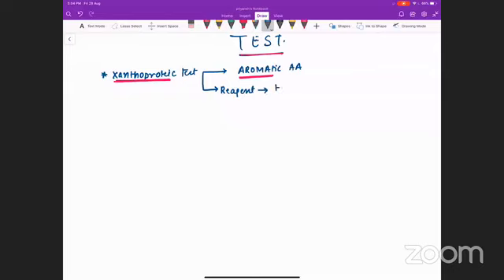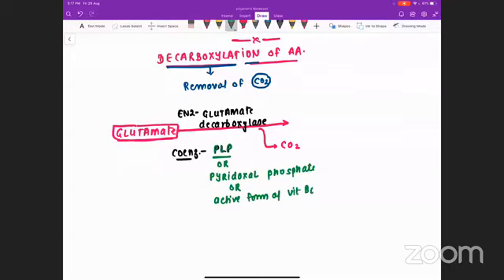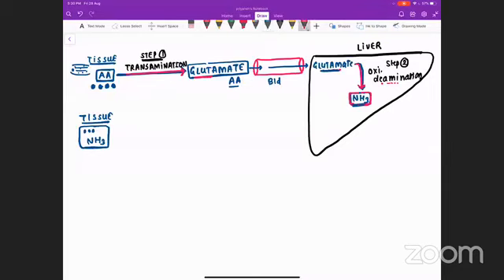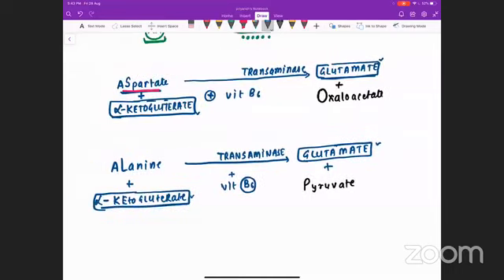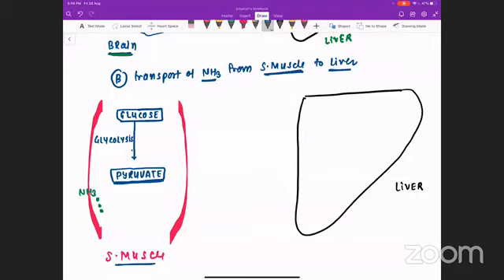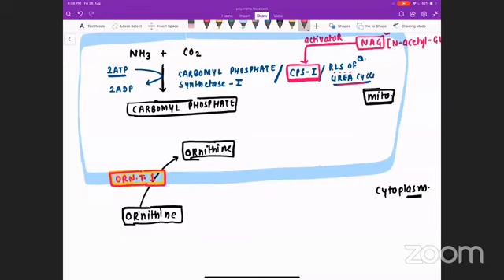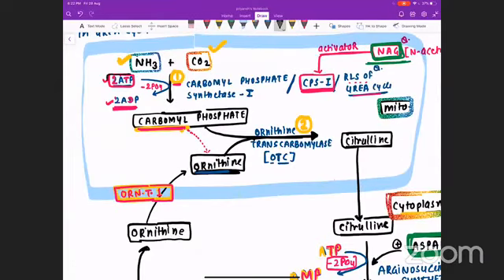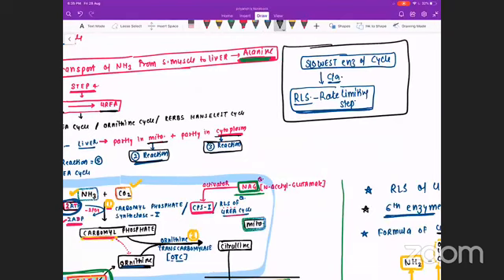FMGE Class on the subject of Biochemistry by Dr. Priyansh Jain | NEET & NEXT Medical Academy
Preparing for FMGE/MCI Screening Test?
Join NEET & NEXT Medical Academy for FMGE Coaching. We have our expert here, Dr. Priyansh Jain, MBBS, MD (General Medicine), Ananta Institute of Medical Sciences, Udaipur, Faculty for NEET PG and FMGE, who will be sharing his knowledge on Biochemistry with the FMGE aspirants.

What's next?